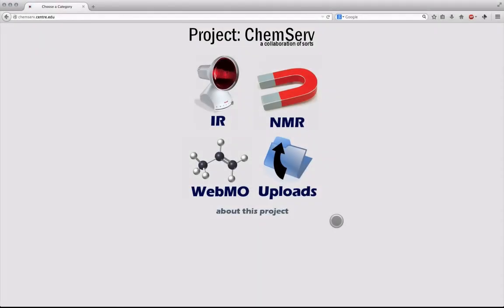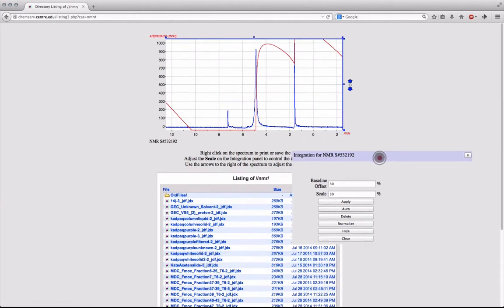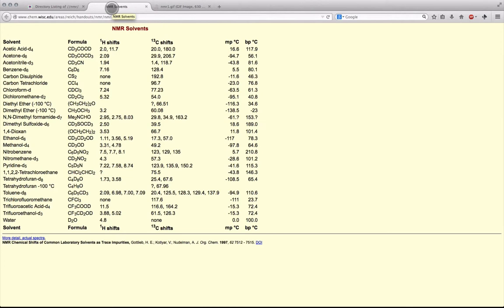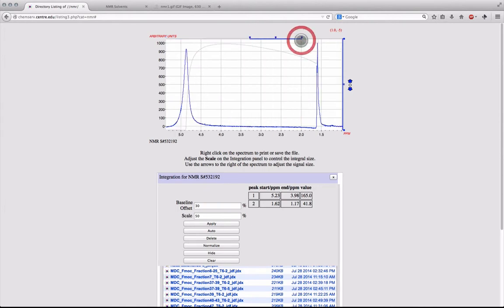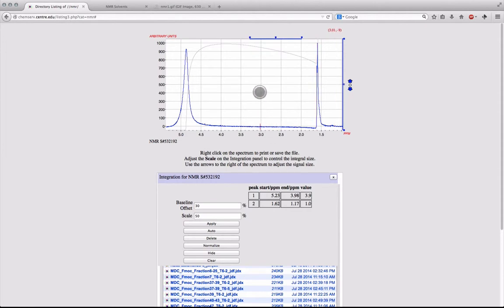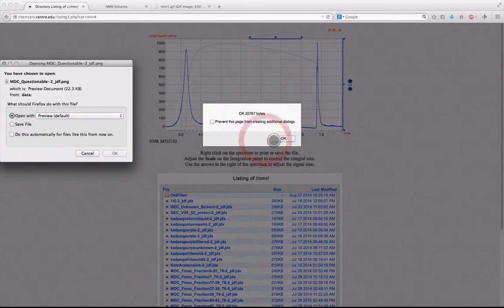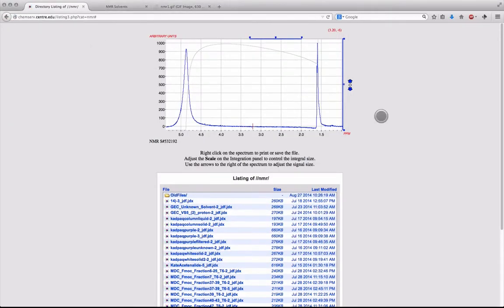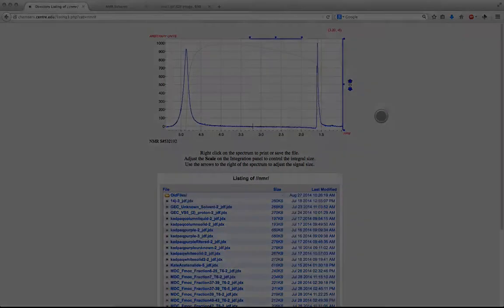NMR-integralsPrinting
This video will show you how to adjust the integral settings and how to save your spectrum to a graphics file so that you can print it or paste it into a Word document.